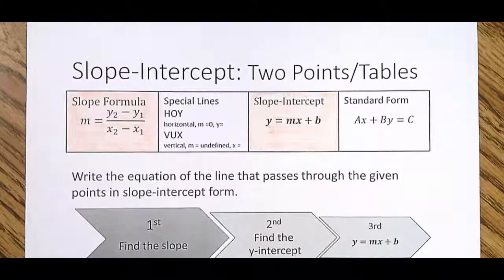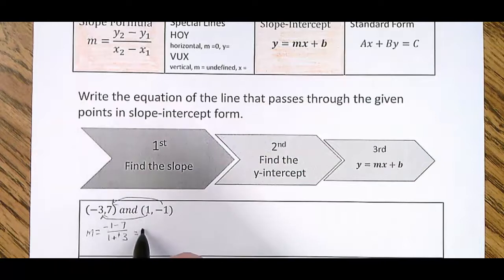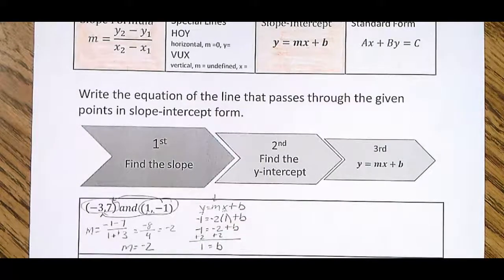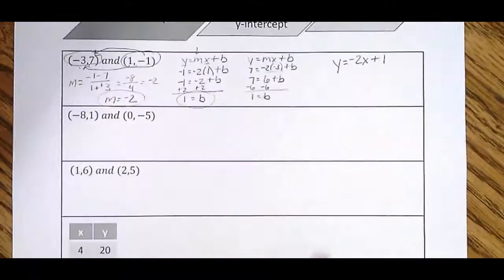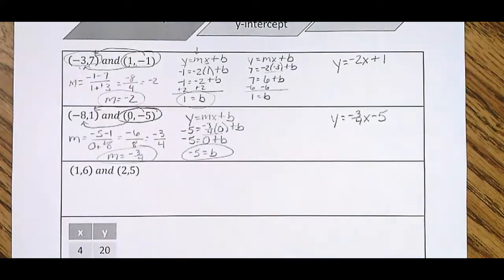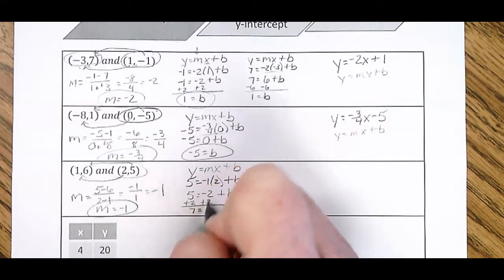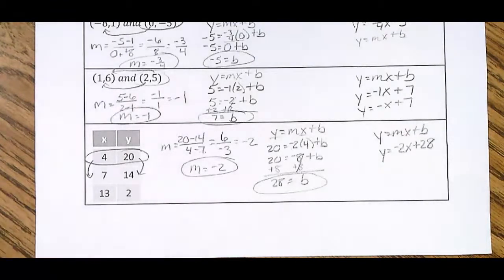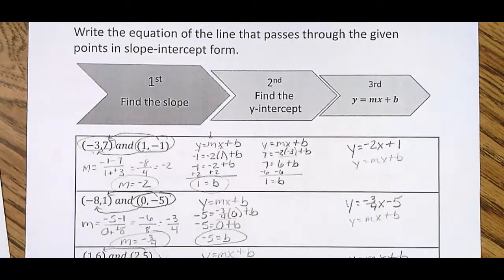Slope-Intercept Two Points/ Table